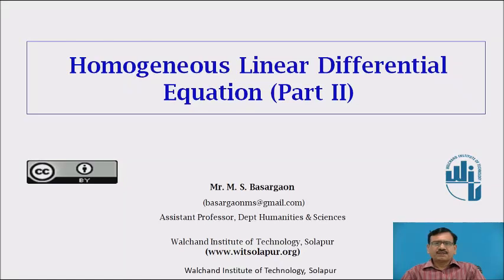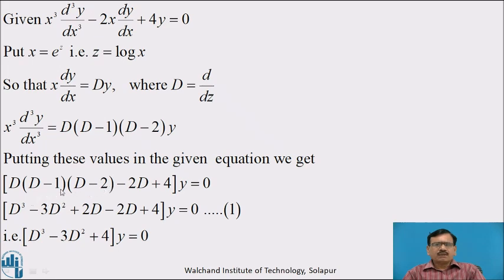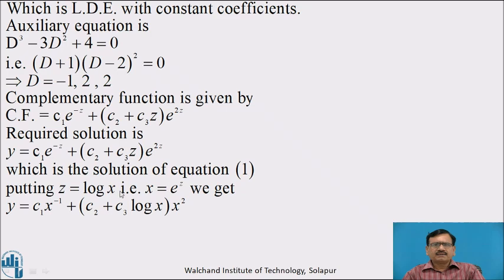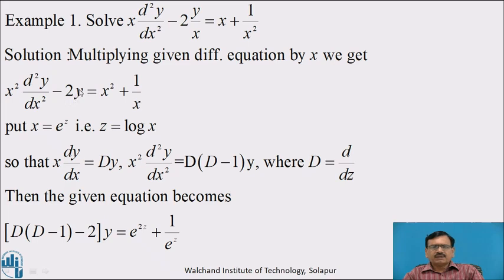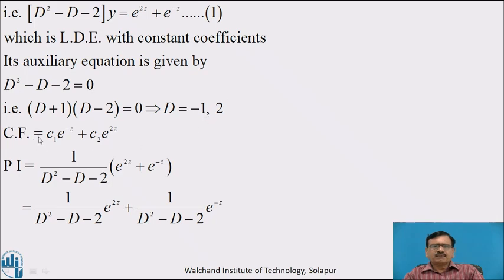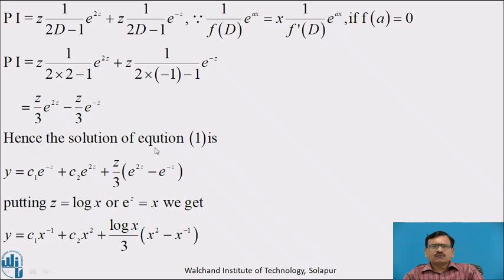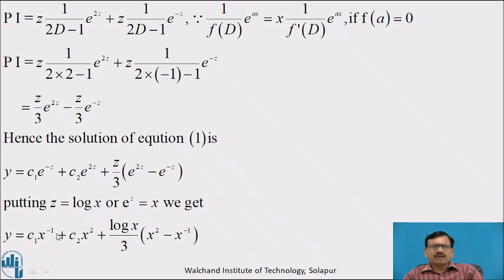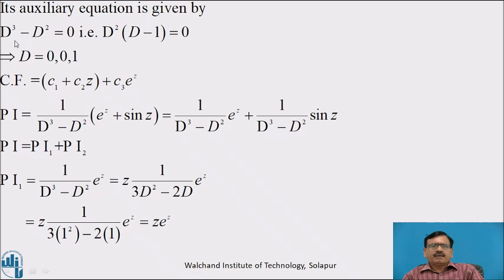Cauchy's Homogeneous Linear Equation Part II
Prof. M S Basargon
Assistant Professor